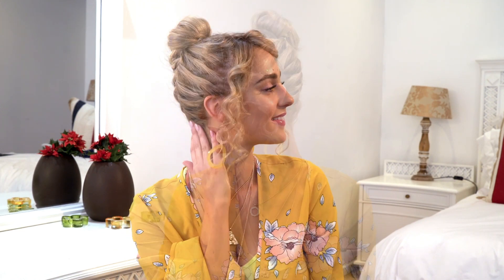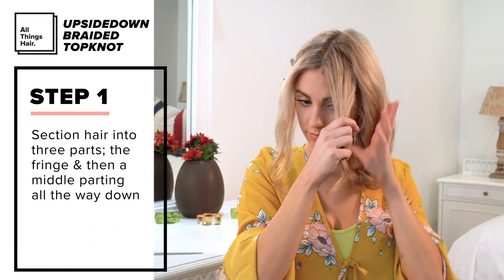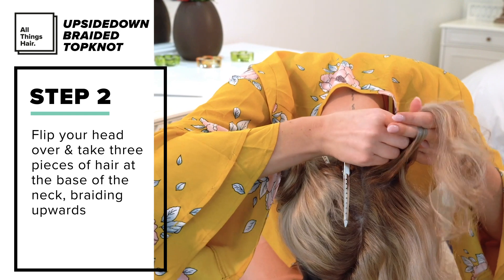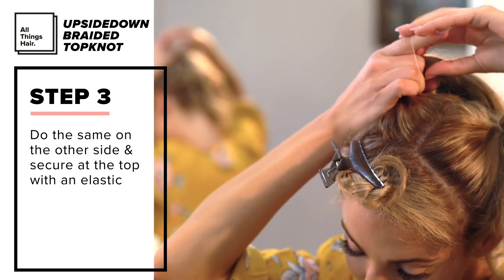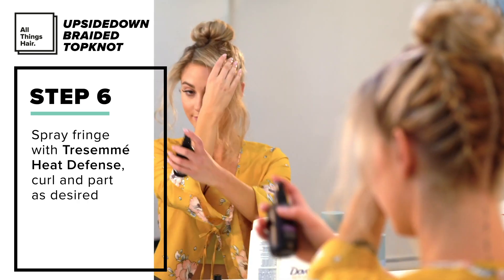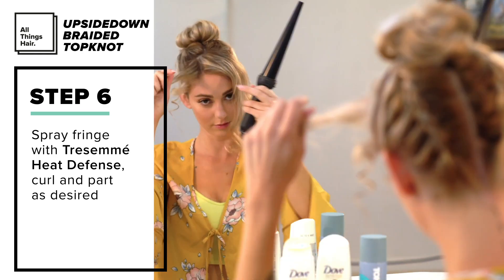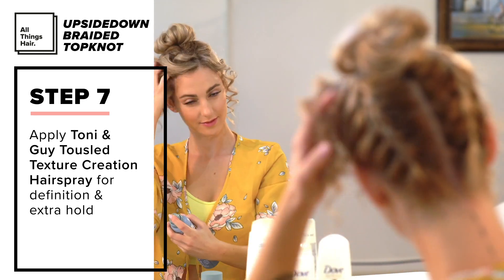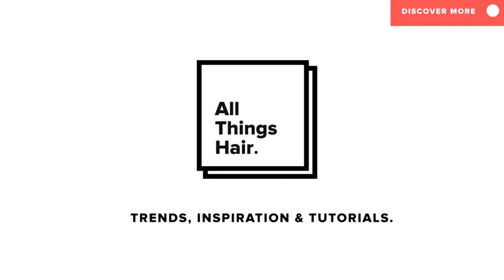Upside-Down Braided Topknot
If you’re looking for a bridal hairstyle or to add a personal touch to your outfit, create this chic hairstyle and turn heads! Hannah used the Dove Intense Repair Shampoo and Conditioner which restores moisture in dry and damaged hair before styling. To start off her hairstyle, she sectioned her hair into three parts – a fringe area and 2 sections at the back of her head split down the middle. Then she flipped her head over to begin an upside-down braid starting from one of the two back sections of hair. She took pieces from the base of her neck and started braiding towards the top of her head and secured the pony tail with an elastic band. Repeat this braid on the other side. Then she took the two pony tails and tied them together with an elastic band. This was followed by her sectioning the pony tail into two pieces and twisting them around each other to create a messy bun and securing this with bobby pins. She also used the TRESemmé Heat Defence Spray on the fringe section of hair before using a curling wand to add curls to the hair. For more cool and trendy hairstyles using hair treatment products, watch the ATH channel.

If you recreate this Upside-Down Braided Topknot, tag us in a selfie. Don't forget to use the hashtag

Hannah created this video as a paid ambassador for All Things Hair™

Find out more about the products Hannah used:

- Dove Intense Repair Shampoo
- Dove Intense Repair Conditioner
- TRESemmé Heat Defence Spray
- Toni & Guy Tousled Texture Creation Hairspray